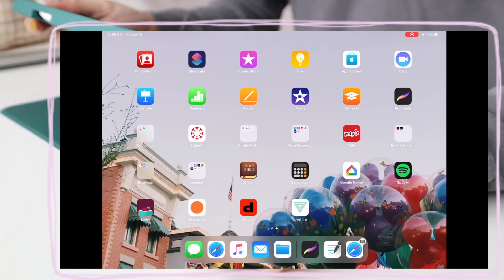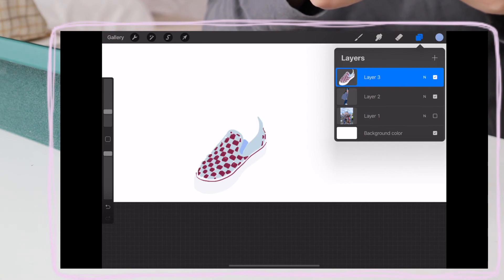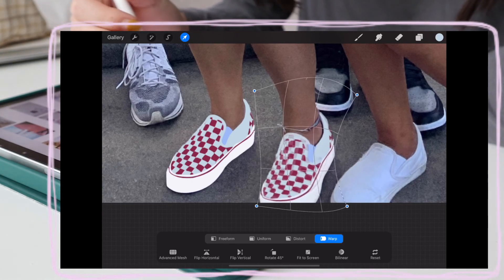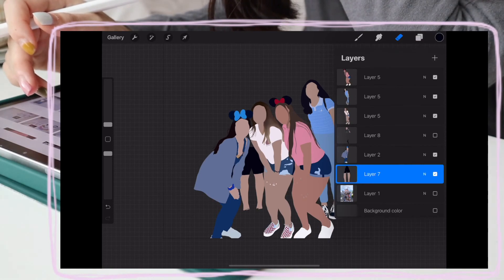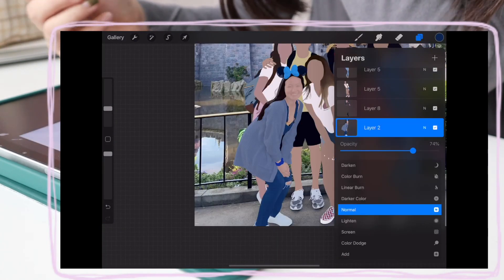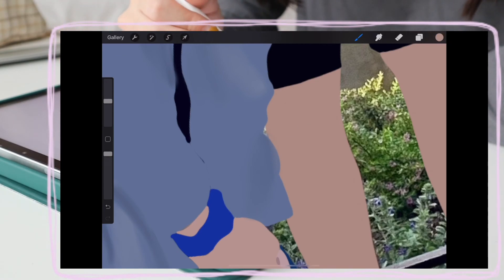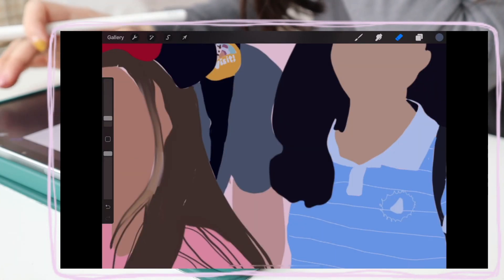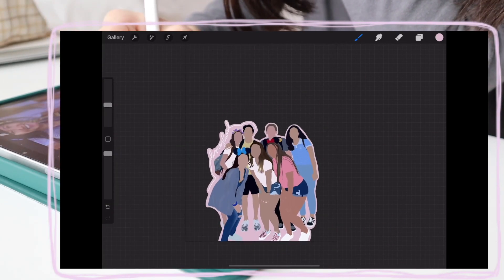Turning into a Cartoon! | PROCREATE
here is a fun little activity if you have an ipad((: and if you do not have one enjoy how satisfying it is to see it be created.

Leuchtturm1917 Notebook